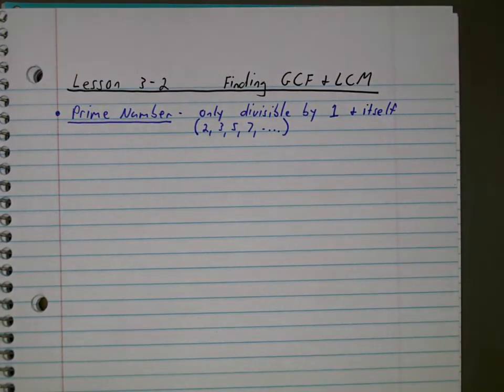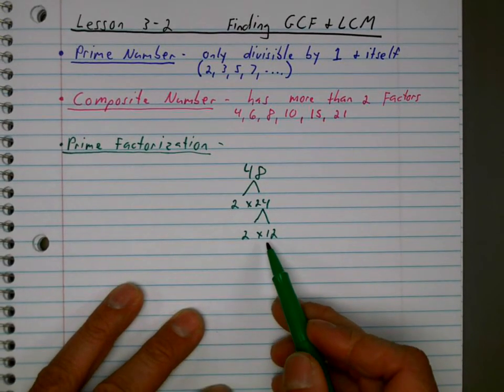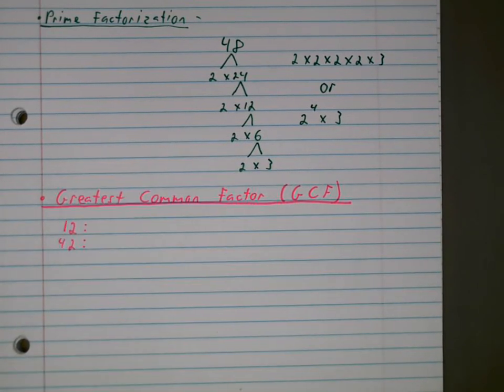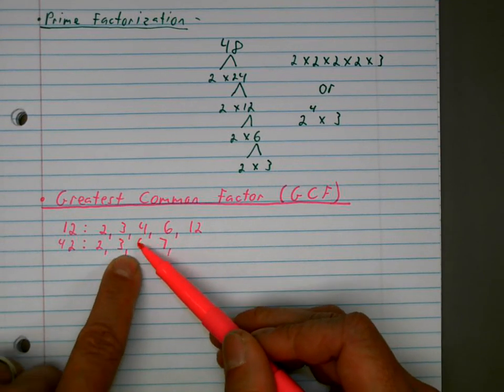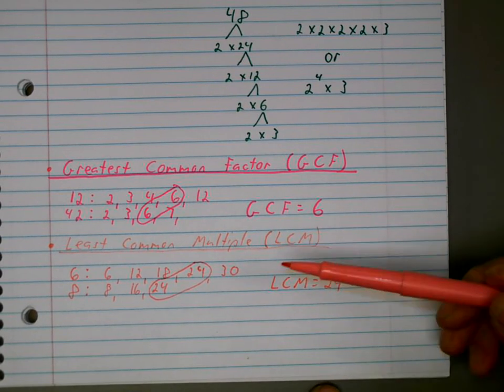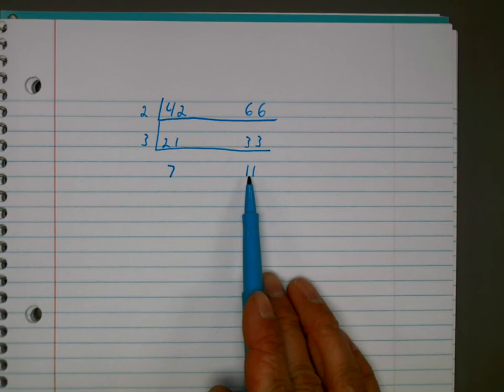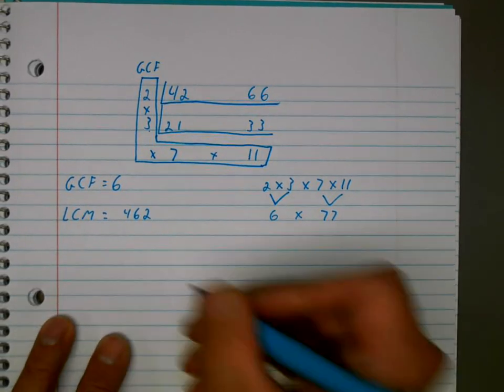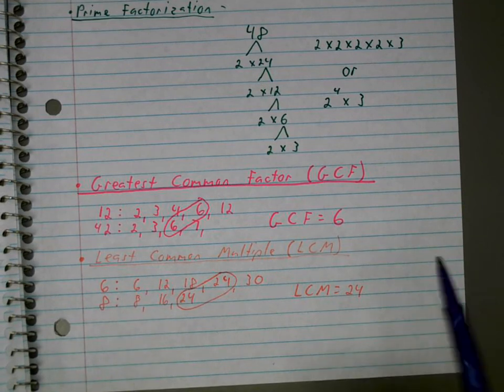Lesson 3-2 Find GCF & LCM